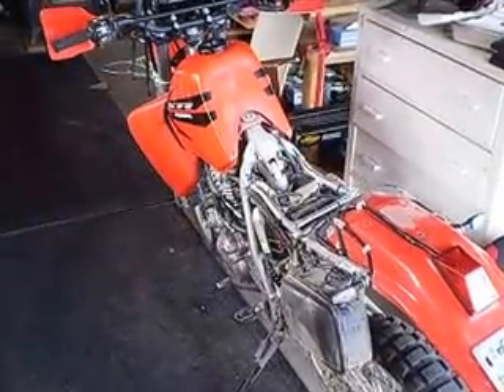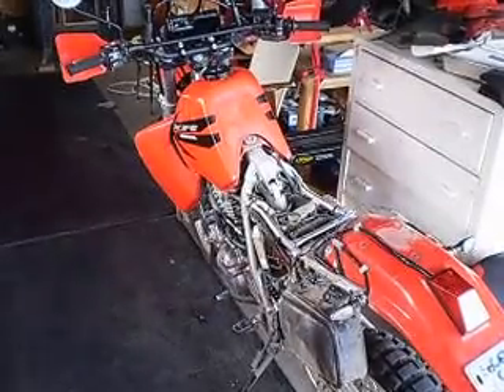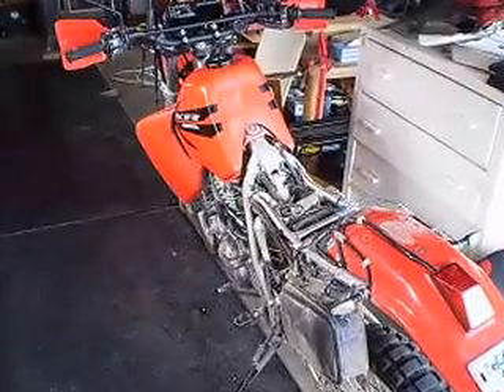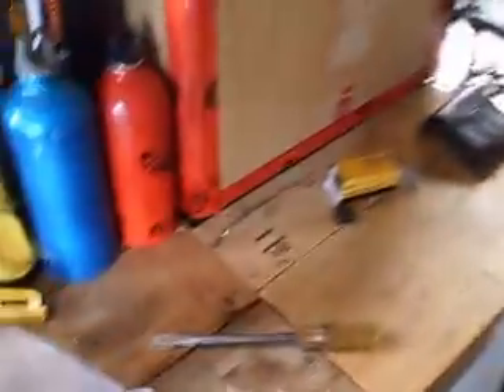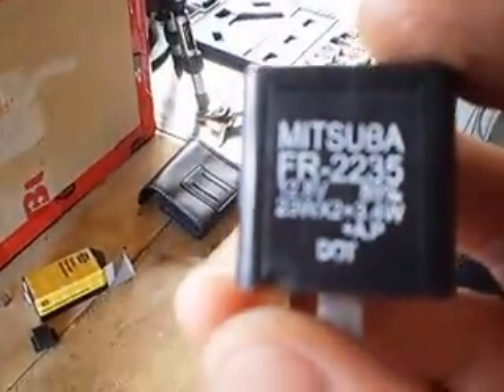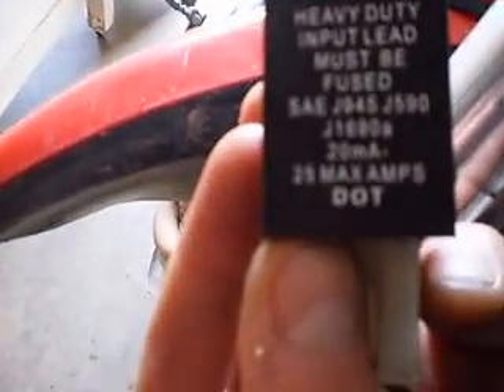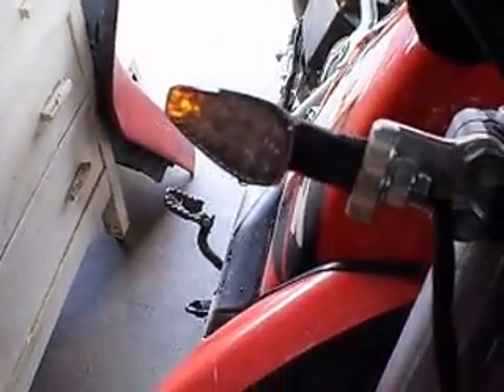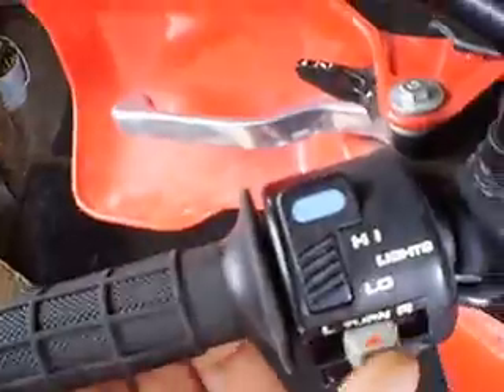Honda XR650l LED turn signal install